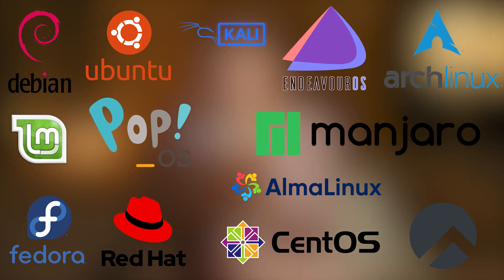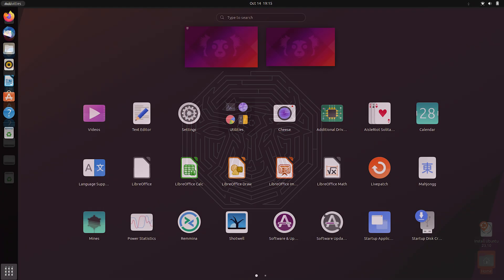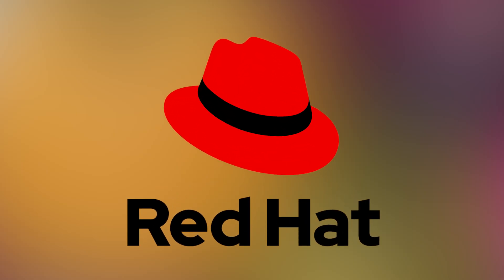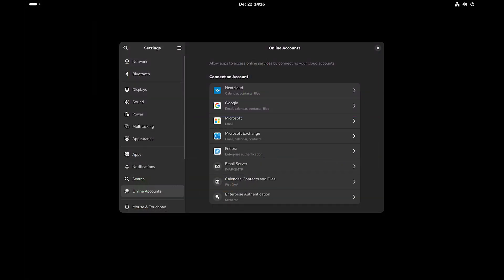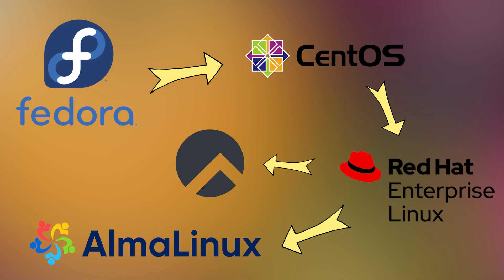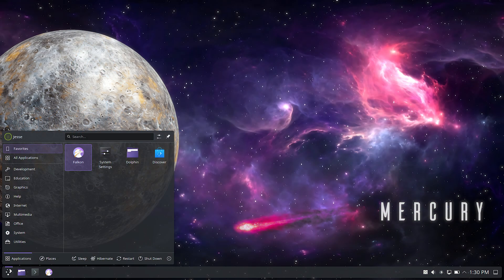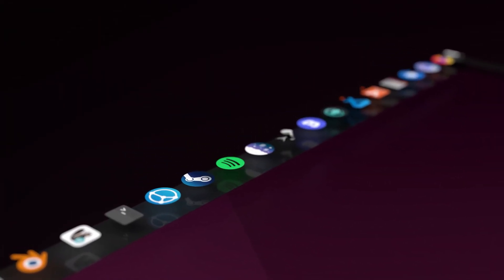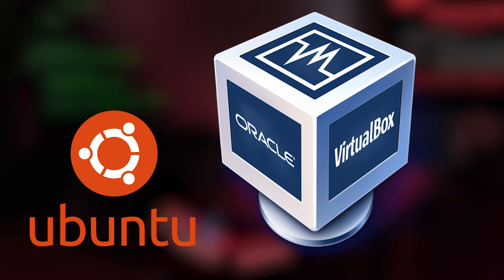Linux Distros Explained - Which One is Best for You?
Confused by all the different Linux distributions? You're not alone! In this video, we break down the three main Linux families — Debian, Red Hat, and Arch — and explain the most popular distros in each group.

0:00 Intro
0:20 Debian Family
1:10 Red Hat Family
2:20 Arch Family
2:56 My Recommended Distro
3:40 Outro